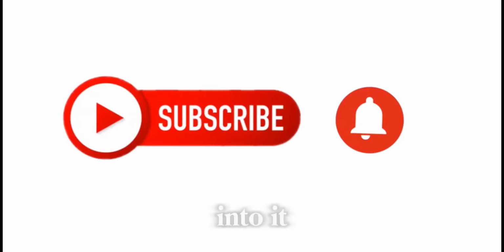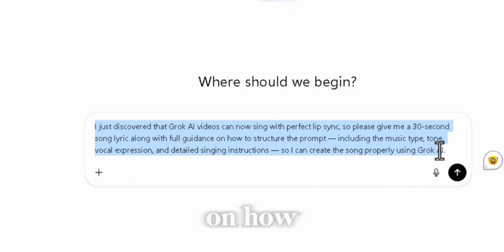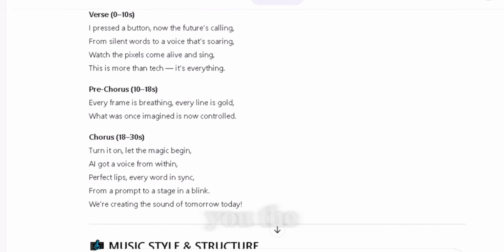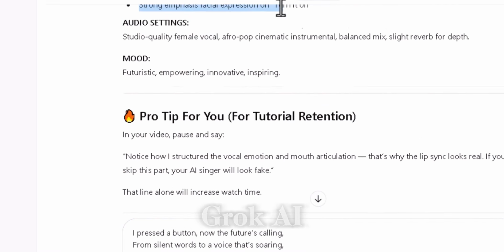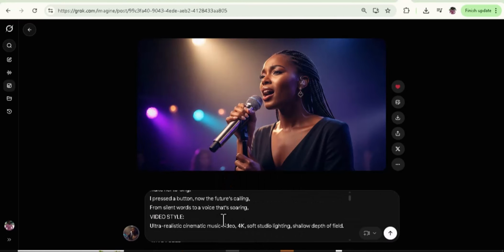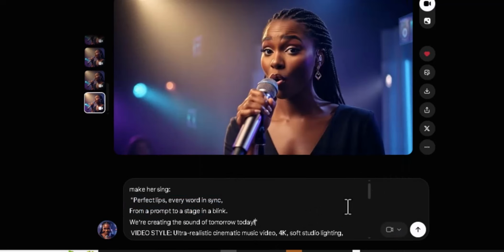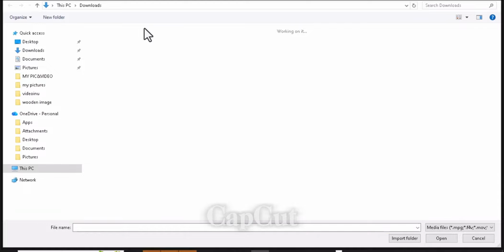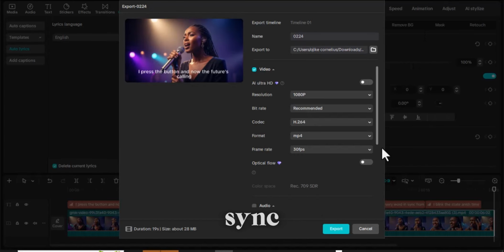Grok AI NEW FREE Update! Make AI Images Sing with Perfect Lip Sync (Full Tutorial)GrokAI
AI just changed the game.

In this step-by-step tutorial, I show you exactly how to use Grok AI’s new FREE update to make AI images sing with perfect lip sync — no paid version required.

You’ll learn how to:
• Generate powerful song lyrics using ChatGPT
• Create a structured singing prompt
• Generate a realistic AI image
• Animate it in Grok AI
• Maintain character and voice consistency
• Build your full music video clip by clip
• Edit and compile your final video professionally

If you’re building a faceless YouTube channel or creating AI content for YouTube Shorts, Reels, or long-form videos — this method will help you stand out.

Watch till the end and follow each step carefully.

Are you going to try this AI singing method?